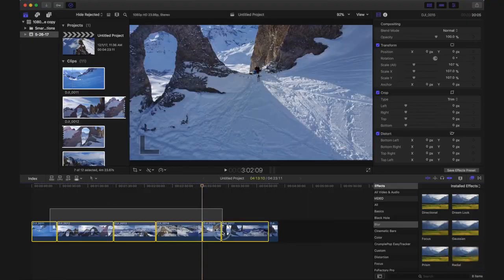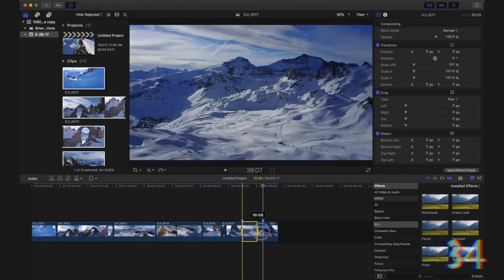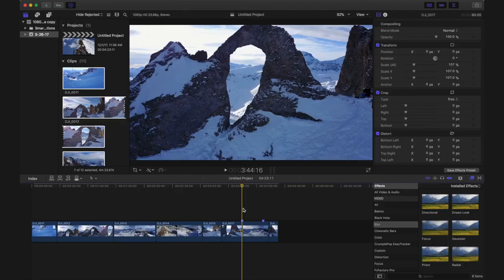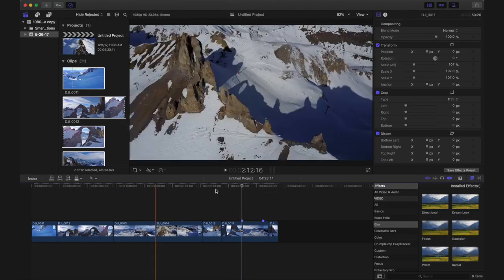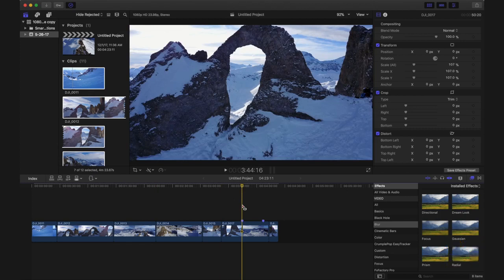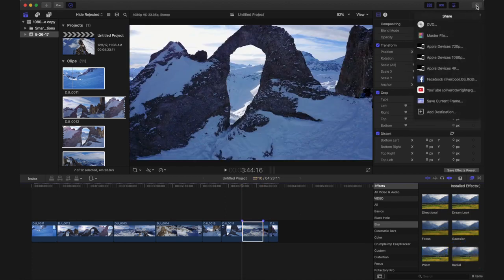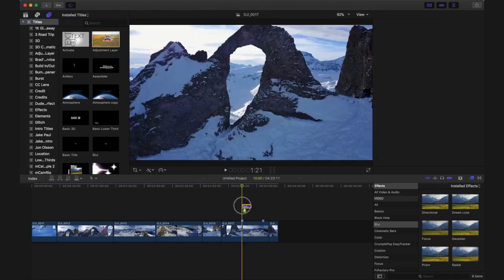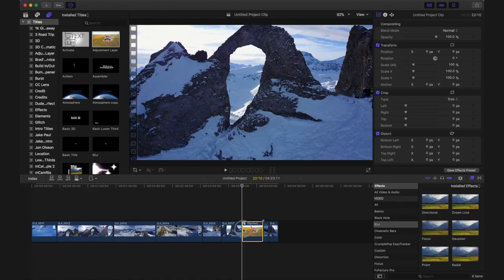EXPORT a HIGHLIGHT video - Final Cut Pro X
Whenever I wanted to export a small portion of my project, I used to put everything into a compound clip, delete it all from the timeline, then select the range I wanted to export. Now I just use the range selection tool and it's awesome. Hope you find this video useful!

The stuff I use:
-Action Gorilla Pod:
-Mini Gorilla Pod:
-Manfrotto Tripod:
-Lighting:
-Rode VideoMic Go W/ Windsock:
-BOYA by M1 lav mic:
-Sony ECMCS3 lav mic:
-Zoom H1:
-Zoom H1 Special Edition RED:
-Canon G7X:
-Sony a6300:
-DJI Mavic Pro:
-DJI Intelligent Battery:
-Car Charger:
-iPad Mini:
-Short Lightening Cable:
-Sleeve:
-Filters (ND & Polarizers):
-Props:
-Low Noise Props:
-4 way Charging Hub:
-Hard Case I would Recommend:

Services: Aerial Photography, Stabilised Photography, Video Editing, Weddings, Real Estate, Music Videos, Survey & Mapping, Cinematography.